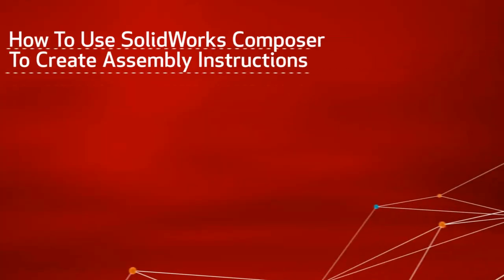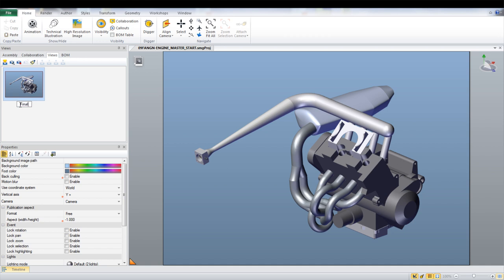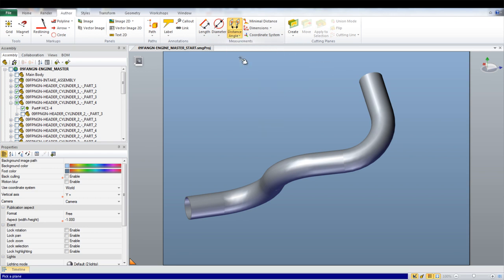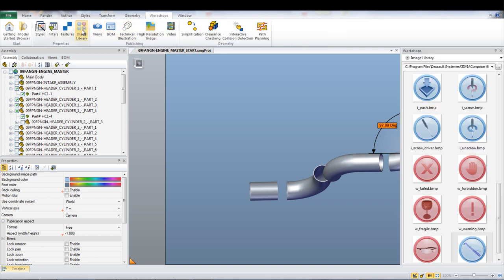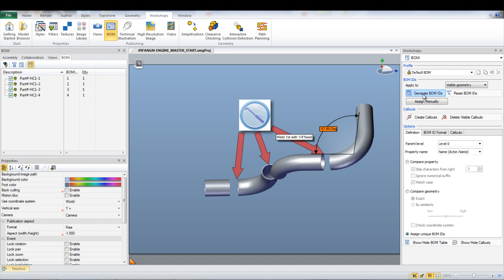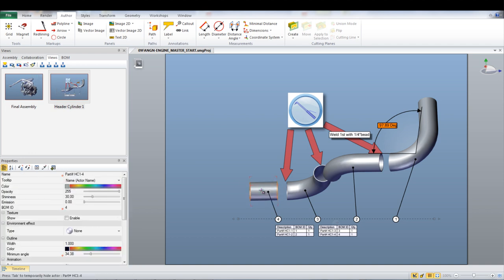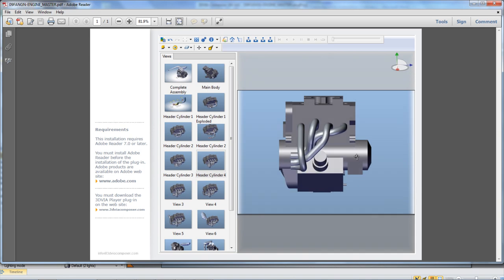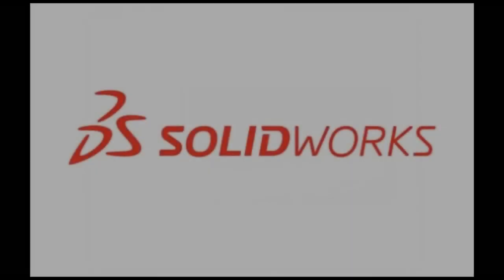Creating an Engine Assembly Manual with the Help of SolidWorks Composer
This video shows the workflow of how to create a set of assembly instructions using SolidWorks Composer.  Part of an engine assembly from an SAE car will be used to show this procedure.  A collection of images showing each step is created which can then be used in the development of an assembly manual.  The benefit of creating a manual this way is that the actual assembly does not need to be made first because the virtual one can show all the steps.  Also, if the model is ever updated, these updates are easily transferred to the images that were already created.